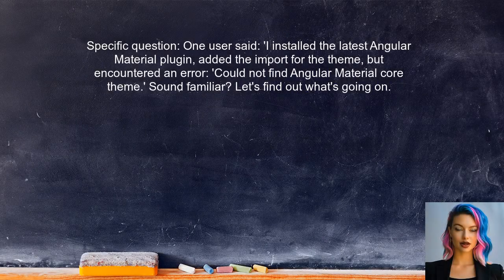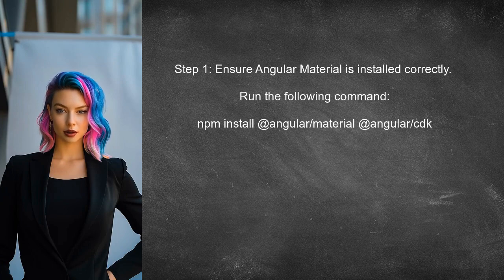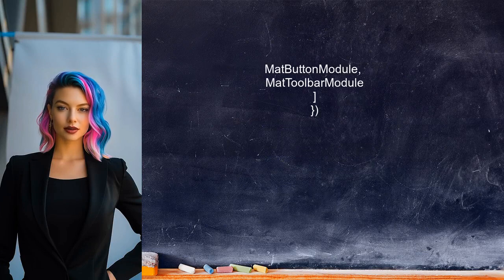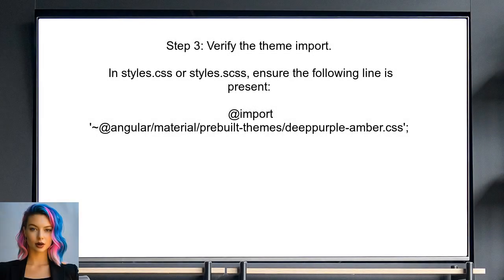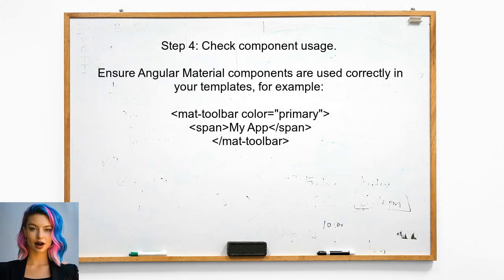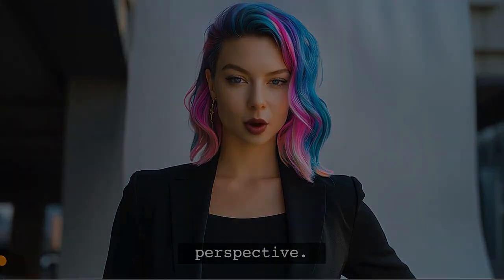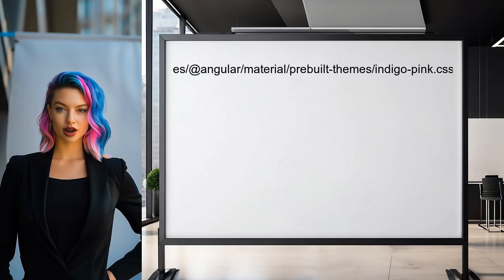Angular Material Error: Could Not Find Core Theme - Troubleshooting Guide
In this video, we tackle a common issue faced by Angular developers: the "Could Not Find Core Theme" error in Angular Material. Whether you're just starting out or have been working with Angular for a while, this troubleshooting guide will walk you through the steps to identify and resolve this frustrating problem. Join us as we explore the causes of this error and provide practical solutions to get your project back on track!

Today's Topic: Angular Material Error: Could Not Find Core Theme - Troubleshooting Guide

Related to